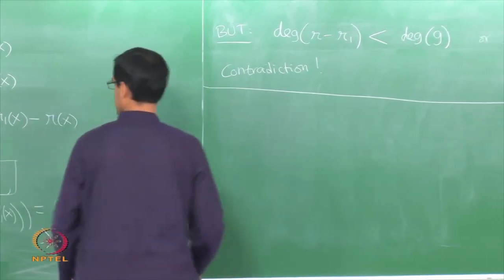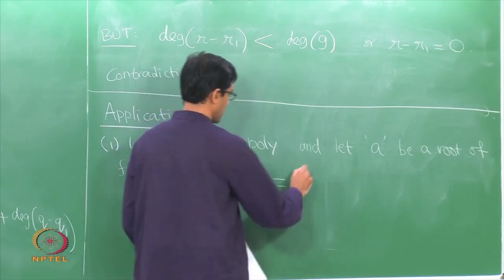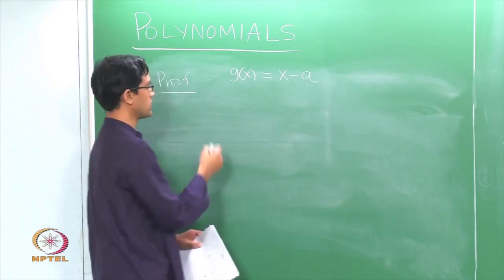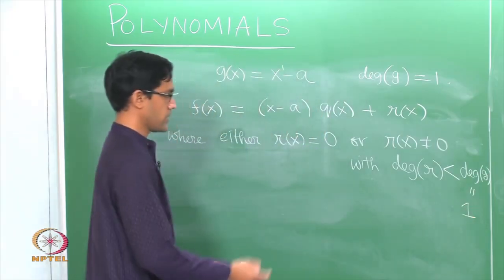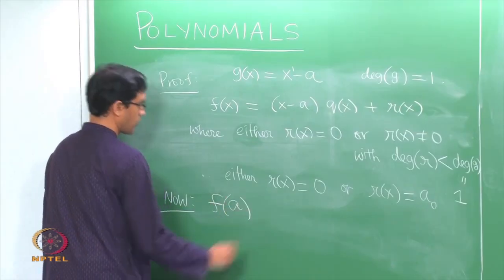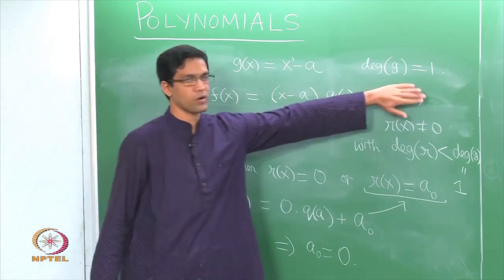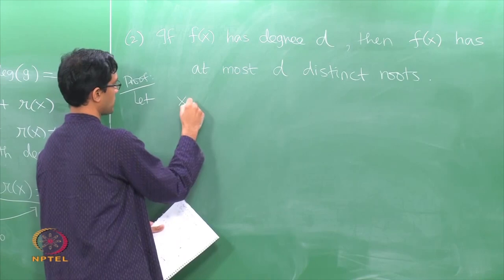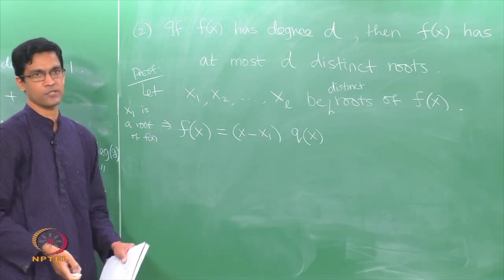Applications of Long division